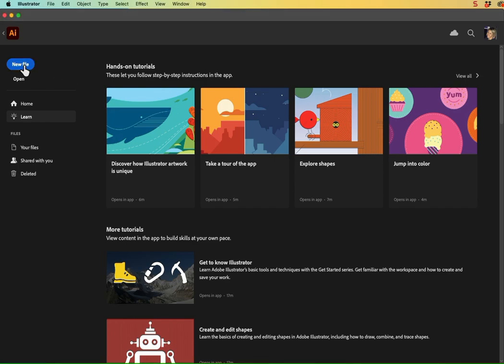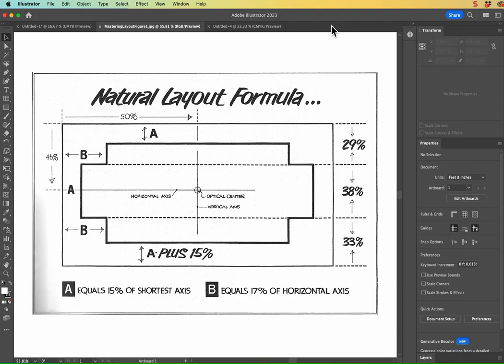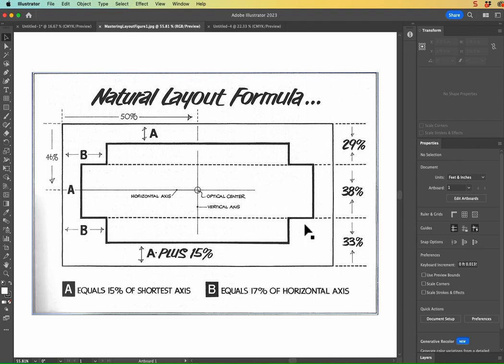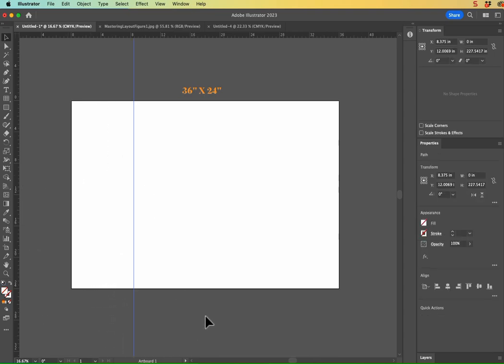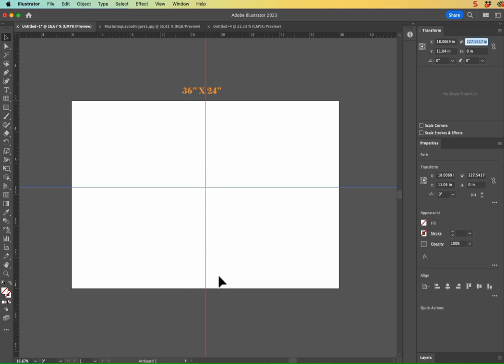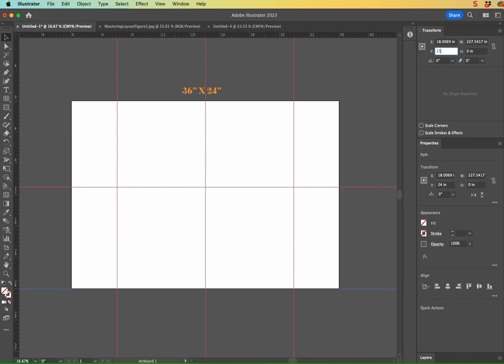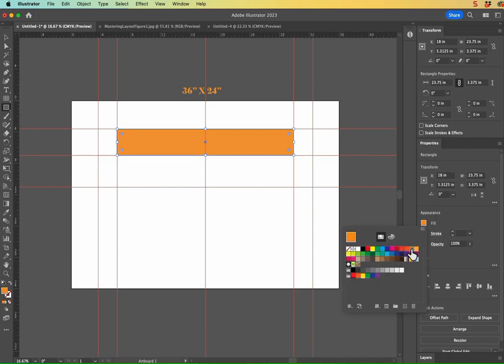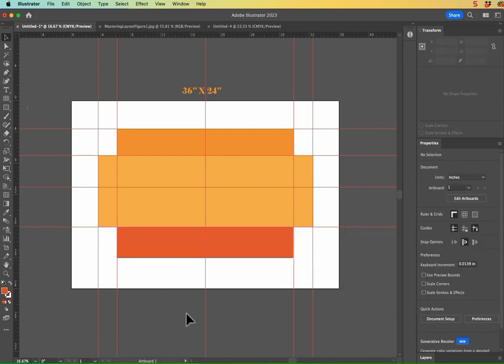How to Set Up a Sign Template in Adobe Illustrator Using Mike Stevens’ Natural Layout Formula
Using Mike Stevens' Natural Layout Formula from his book Mastering Layout: On the Art of Eye Appeal we'll set up a template using no calculators and virtually no mental math to start the sign designing process in Adobe Illustrator.

Want to create visually appealing, well-balanced sign layouts without the hassle of complicated math? In this step-by-step Adobe Illustrator tutorial, we’ll show you how to set up a sign template using Mike Stevens’ Natural Layout Formula, a proven method from his book Mastering Layout: On the Art of Eye Appeal (📖 Get the Book Here).

This formula allows you to create professional sign designs without using calculators or mental math, making it perfect for beginners and experienced designers alike. We’ll walk you through the fundamentals of sign layout and how to set up a scalable template to streamline your sign design process in Adobe Illustrator.

📌 What You’ll Learn in This Tutorial:
🔹 Setting Up a Scaled-Down Sign Template in Illustrator
   ✅ Creating a new print document – Learn how to scale down your sign design for optimal performance in Illustrator.
   ✅ Best document settings for sign layouts – Properly configure artboard dimensions, resolution, and workspace for sign design efficiency.
🔹 Using Rulers, Guides & Optical Centering
   ✅ Finding the optical center of the artboard – Ensure your text and design elements are aligned for maximum readability and impact.
   ✅ Using rulers and guides for precision layout – Set up guide structures to define balanced sign composition.
   ✅ Editing guides with the Transform panel – Learn how to position guides accurately by entering percentage-based values for precise spacing.
🔹 Working with Illustrator’s Transform Panel for Accurate Layouts
   ✅ Adding and subtracting measurements directly in Illustrator – Master real-time calculations inside the Transform panel to quickly adjust dimensions.
   ✅ Dividing a rectangle in half using the Transform panel – Split design elements perfectly without using manual calculations.
   ✅ Ensuring proportional and structured sign layouts – Follow Mike Stevens’ formula to create visually balanced and professional sign designs.

🎨 Why This Tutorial is Essential for Sign Designers?
✔️ Learn a professional approach to sign layout – Master industry-proven techniques to create impactful signage.
✔️ Save time with easy, no-math techniques – Work efficiently without complex calculations.
✔️ Create scalable sign templates – Use reusable templates for consistent branding and production.
✔️ Improve readability and eye appeal – Understand how optical balance and natural layout make a huge difference in sign design.

🛠 Tools & Techniques Covered:
✔️ Adobe Illustrator Document Setup for Sign Design – Learn how to create a new project with the right scale and settings.
✔️ Using Rulers, Guides & Transform Panel for Precision – Master precise alignment techniques.
✔️ Optical Centering for Sign Layouts – Ensure better readability and impact with correct focal points.
✔️ Editing Guides & Entering Percentages in the Transform Panel – Set up a structured layout grid without manual math.
✔️ Practical Applications of Mike Stevens’ Natural Layout Formula – Apply proven sign design principles to your own projects.

✔️ Graphic Designers & Sign Makers – Learn professional sign layout techniques for optimal visual appeal.
✔️ Illustrator Users of All Levels – Whether you’re a beginner or experienced designer, these time-saving tricks will enhance your workflow.
✔️ Business Owners & Marketers – Create attention-grabbing signs with effective layouts for branding and advertising.
✔️ Print Designers & Sign Industry Professionals – Learn best practices for production-ready sign templates.

🚀 Ready to set up your sign template using Mike Stevens’ Natural Layout Formula? Click play and follow along! 🎨✨

These are a few of my favorite things that I highly recommend.

Book Recommendations:
The Poster, ... 1860s–1900s
Thinking with Type
Graphic Icons

Electronics Recommendations:
Wacom Intuos Pro Drawing Tablet
WD 2TB Elements Portable External Hard Drive